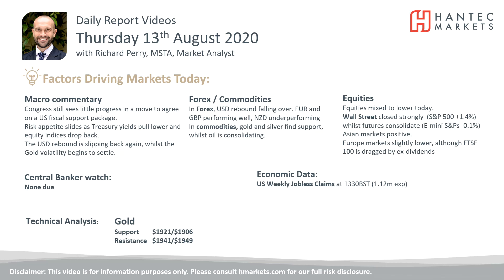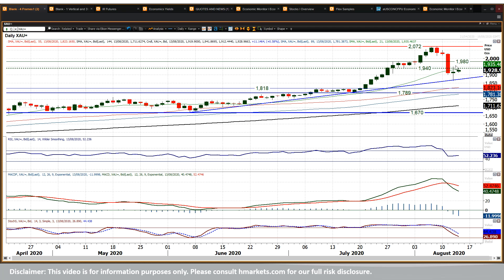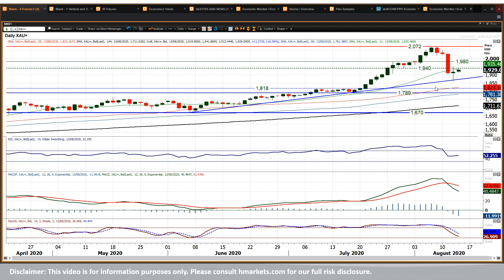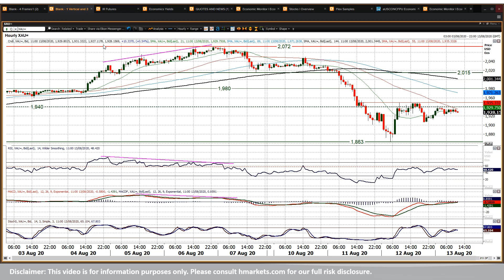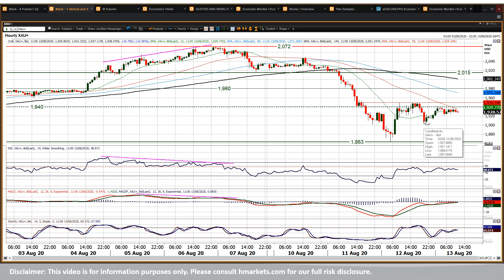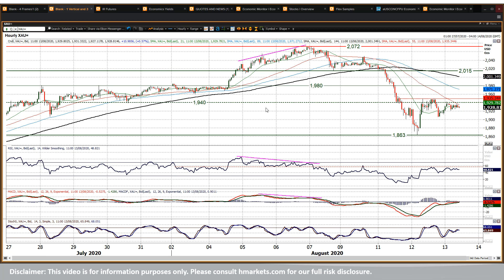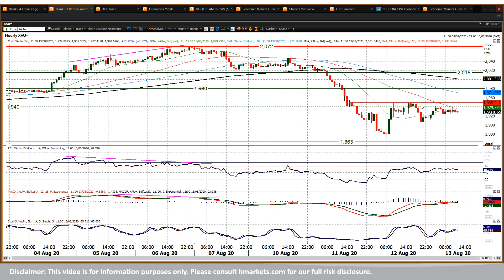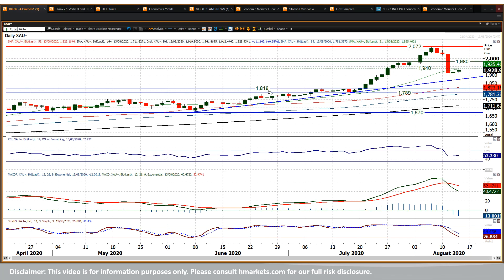Gold Technical Analysis - Hantec Markets 13/08/2020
What are the technicals telling us as the dust begins to settle?